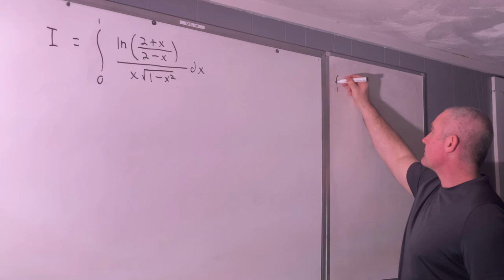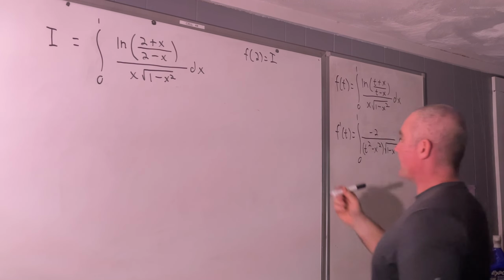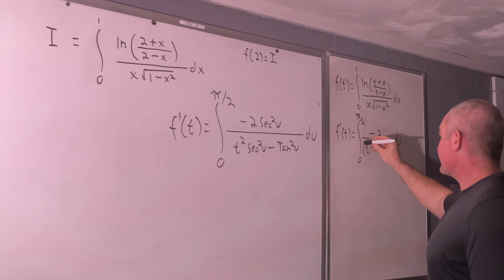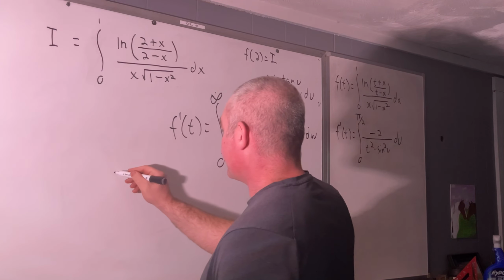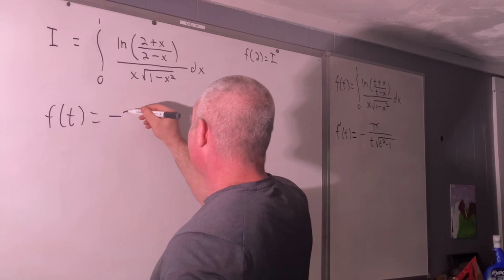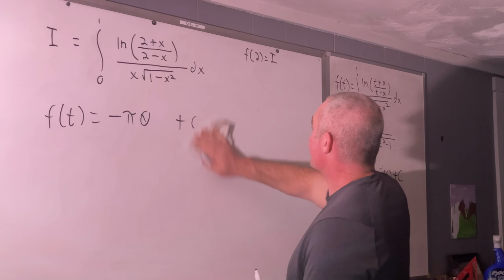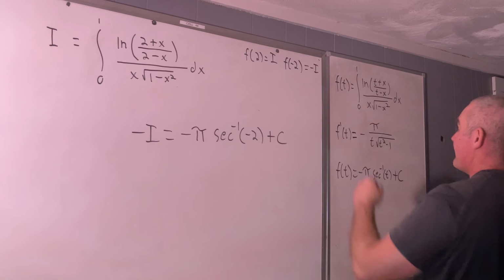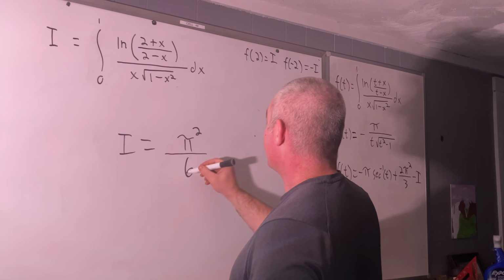Feynman integration example 107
Evaluating a very tricky integral using Feynman integration